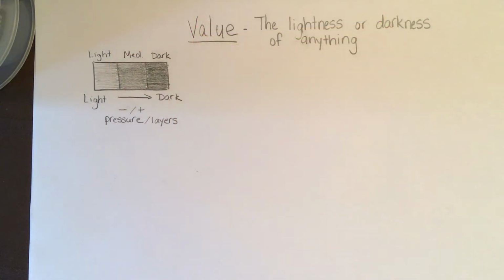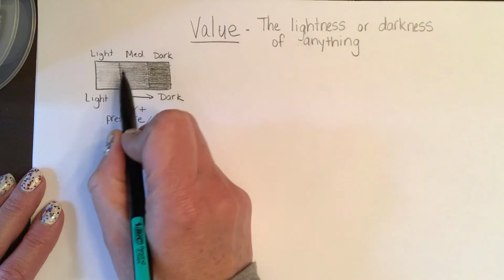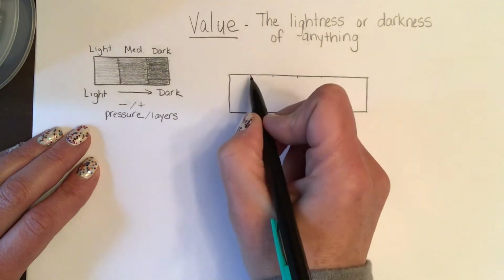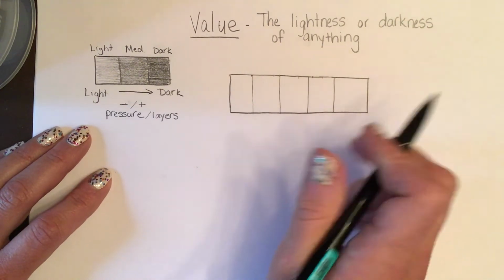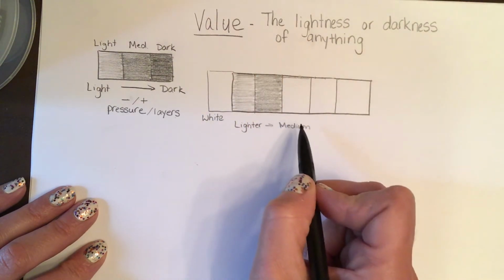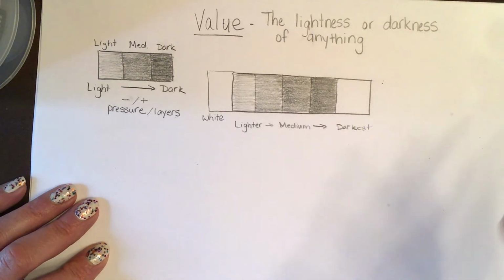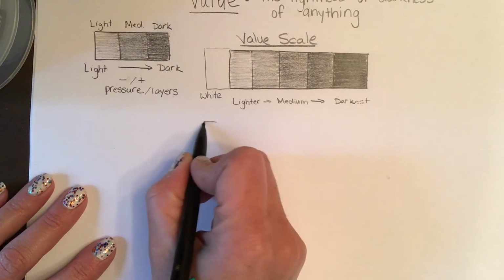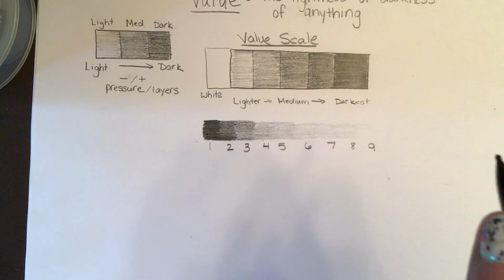Gr. 4- Value Scale Drawing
Students will review 3 step value scale & learn how to create a 5 step value scale